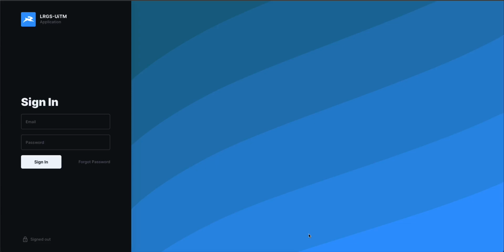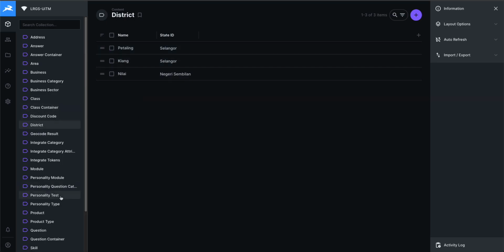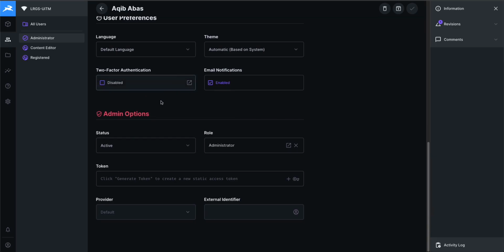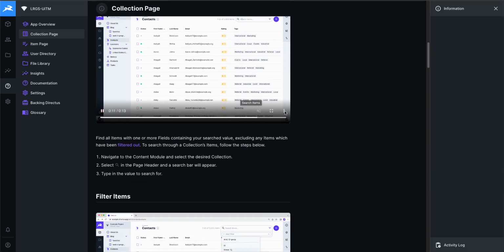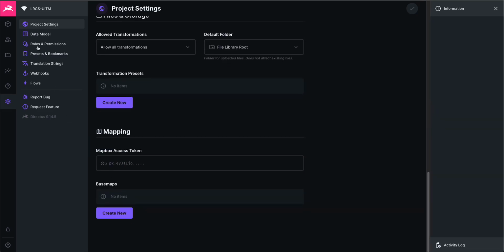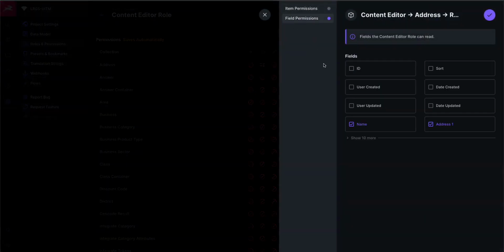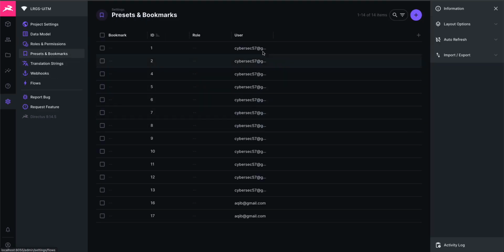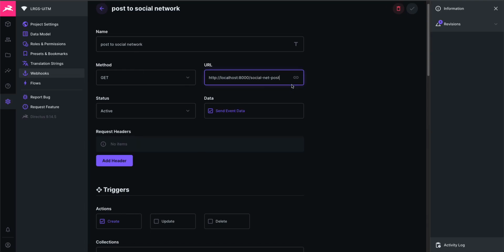LRGS Progress Report: Administrator Side